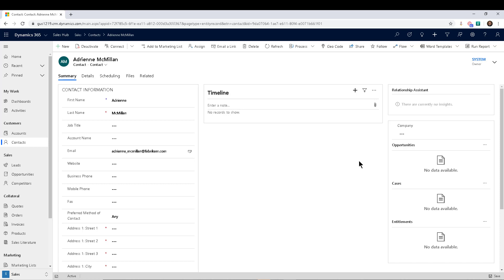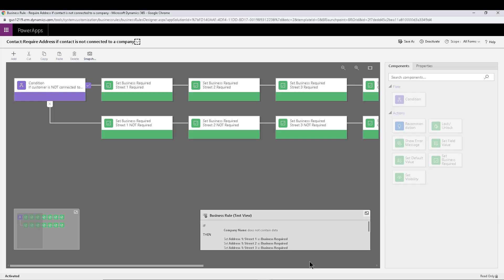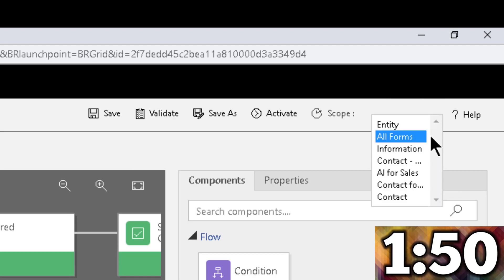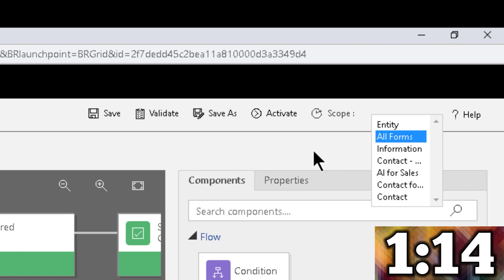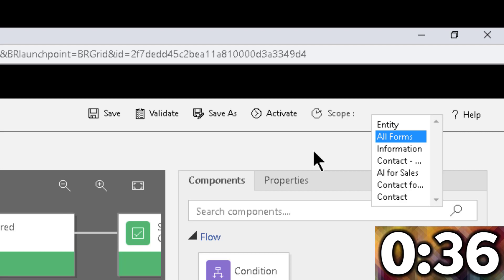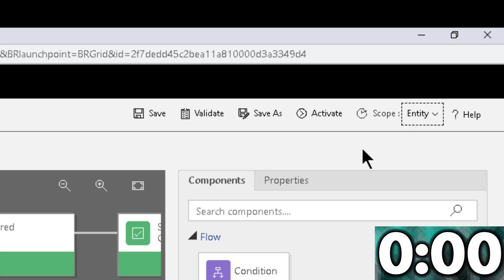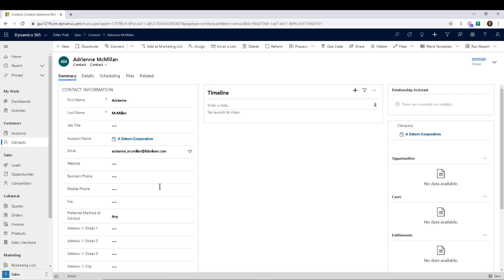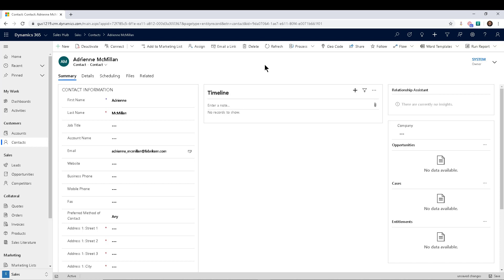Dynamics 365 2MT Episode 104: Selecting the right Business Rule Scope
There are 3 options when it comes to scope selection at the Business Rule level. This tip details what to use on each situation, and why the "Entity" scope is so powerful.